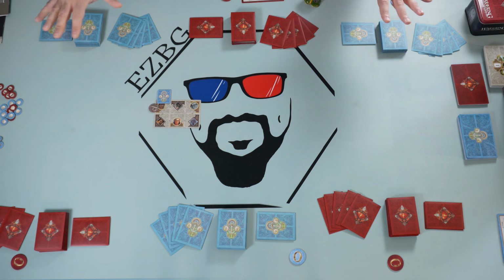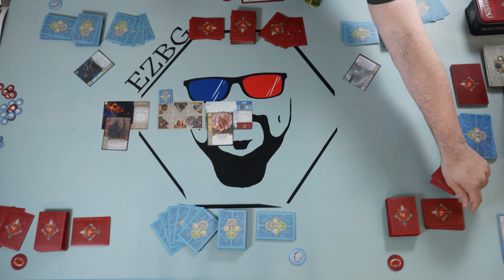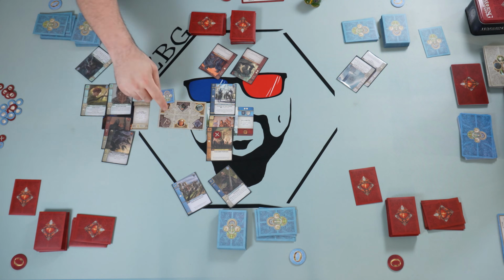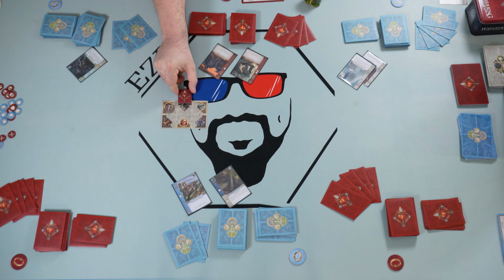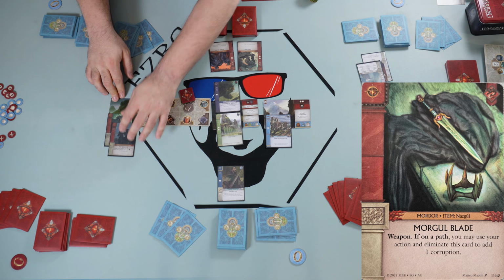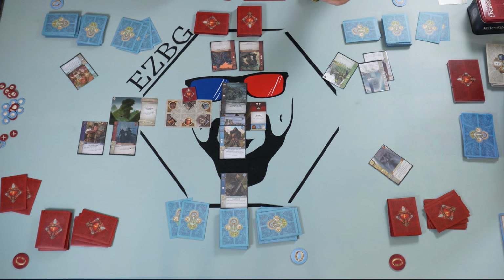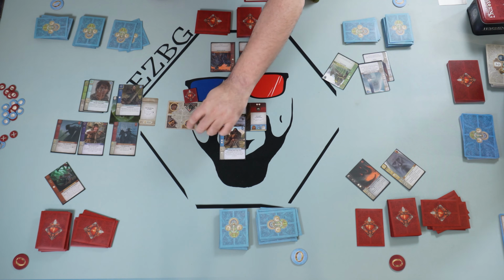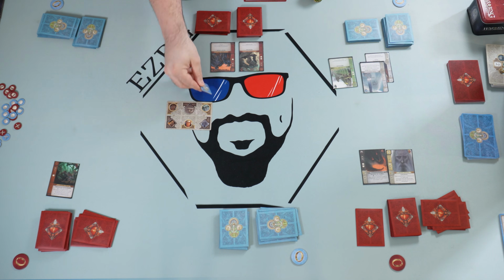War of the Ring The Card Game playthrough (Fire & Swords expansion)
Hi players!
In this video I will present to you a playthrough of War of the Ring The Card Game with the expansion Fire & Swords. The playthrough will be of course accompanied, as always, with explanations.
A huge thank you for ARES Games that provided me the expansion and a few accessories like the metal box for The Shadow cards and also the awesome sleeves.

Happy gaming,
Asaf

0:00 Intro
2:32 1st round Location Step
4:43 1st round Action Step
13:03 1st round Combat Step
16:03 1st round Draw Step
16:41 2nd round Location Step
19:12 2nd round Action Step
33:18 2nd round Combat Step
35:22 2nd round Victory Check